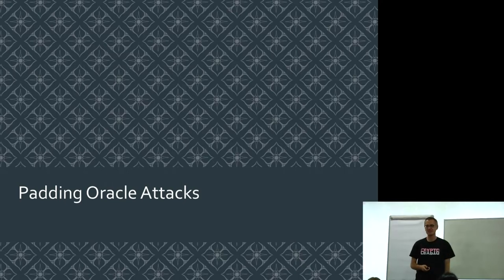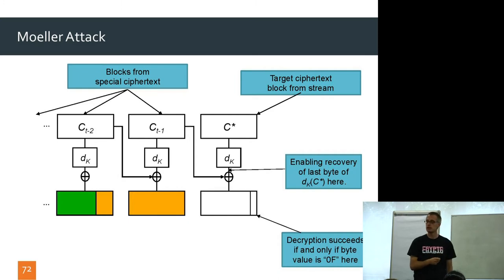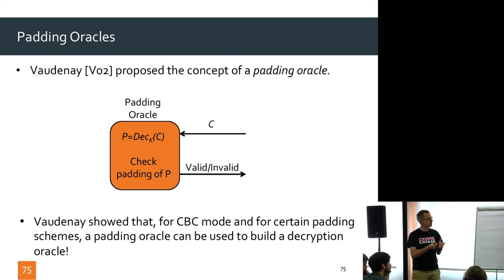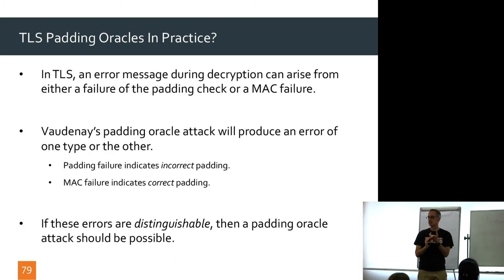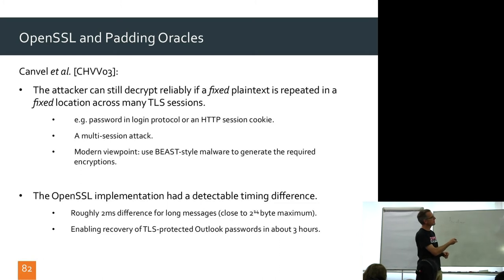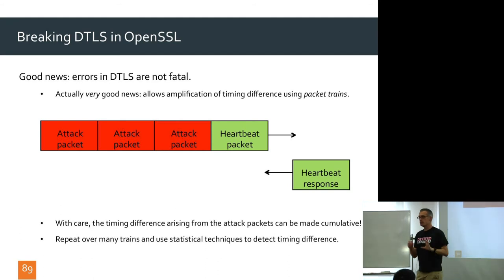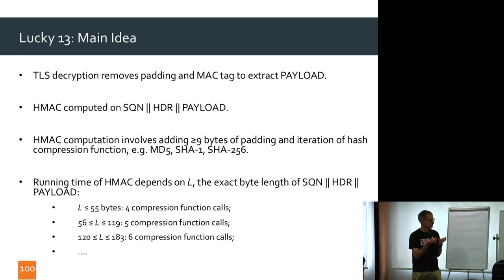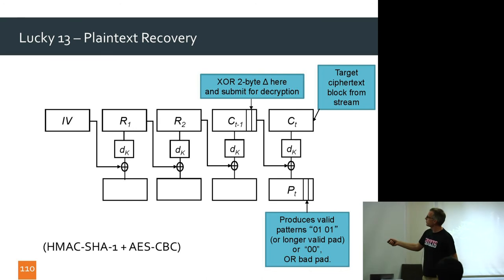Vulnerabilities in TLS (Part 3)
Video recording of Kenny Paterson's lecture (Part 3) at the COST Action IC1306 School on Cryptographic Attacks held in Porto on October 13-16, 2014.